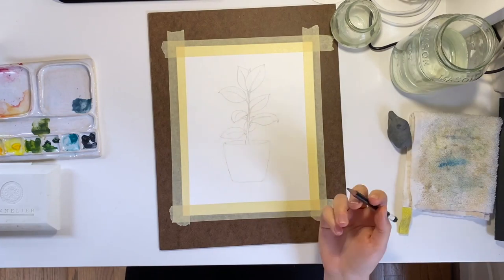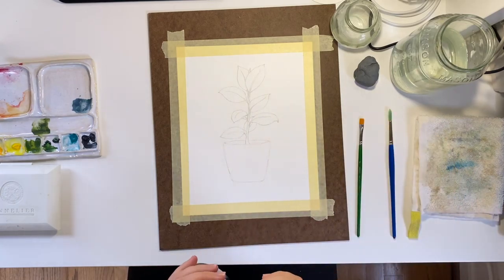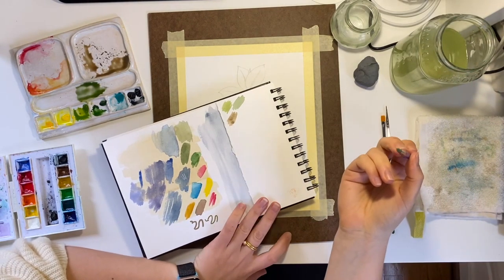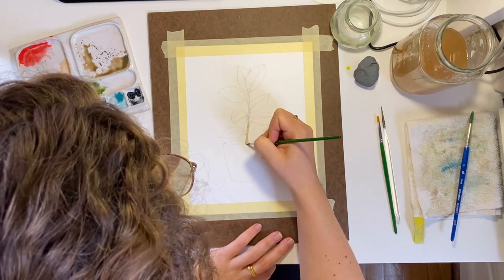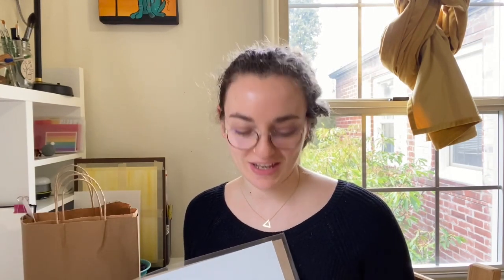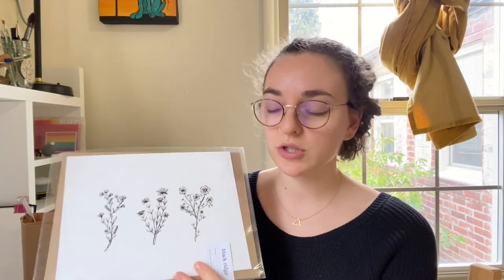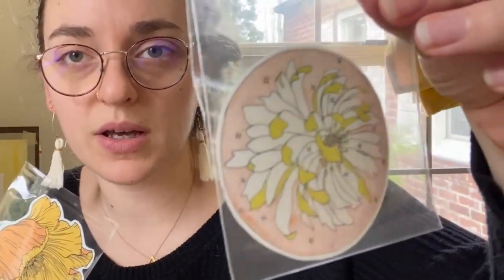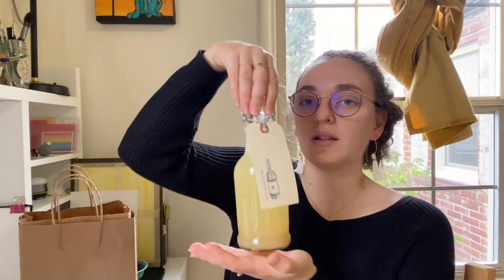Studio Vlog #2: February 2021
Grab your sketchbook, typewriter, or whatever you're working on and join us as we paint my rubber tree and have an adventure at the PDX Moon Market! Thanks so much for coming along.

Find my on Instagram @rosemary_andtime
Prints and commission availability updated in IG bio on rolling basis

BlackridgePHL
Artist: Ali Doucette